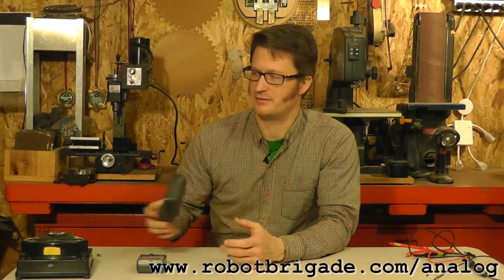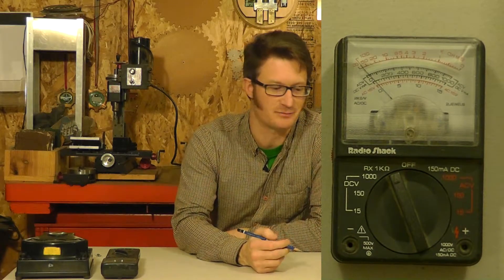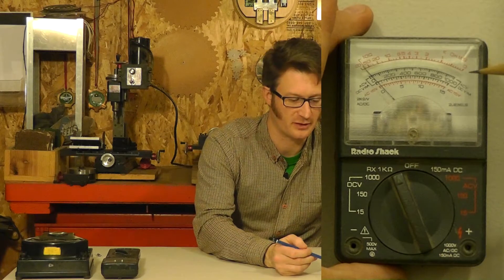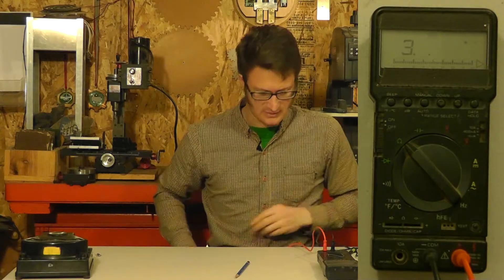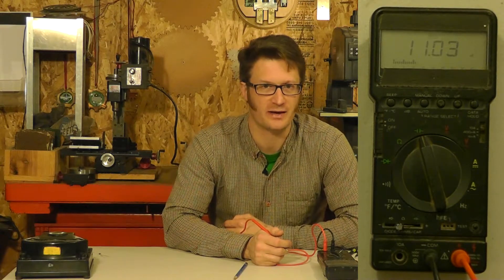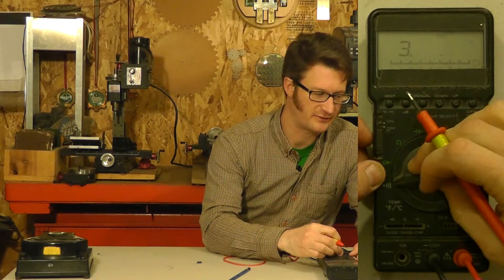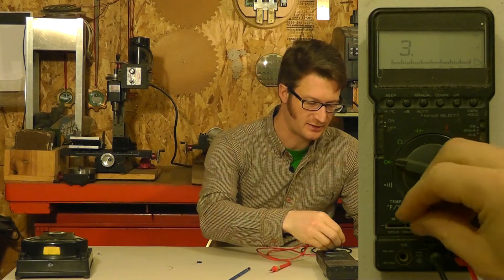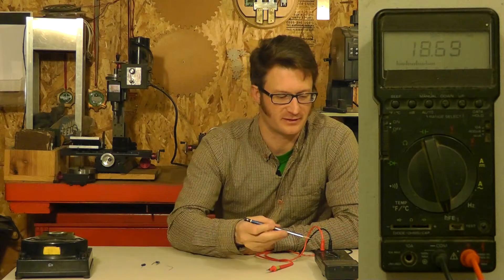Analog Electronics - Multimeters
This video is part of a series of videos dealing with analog electronics.   In this video I talk about multimeters and how to use them.